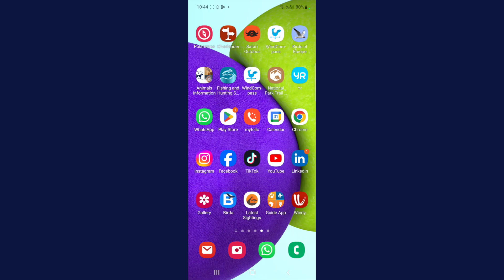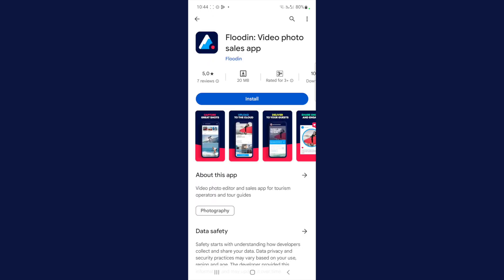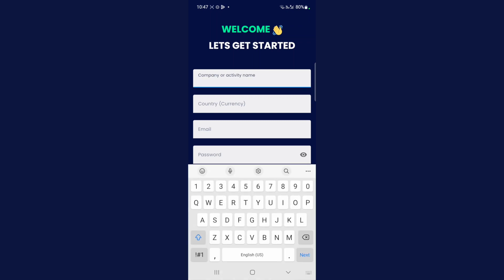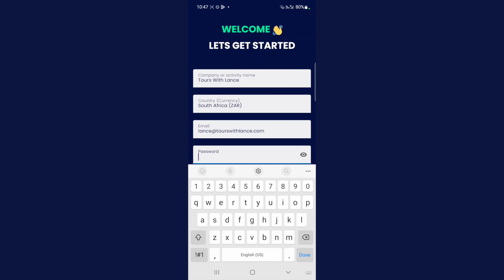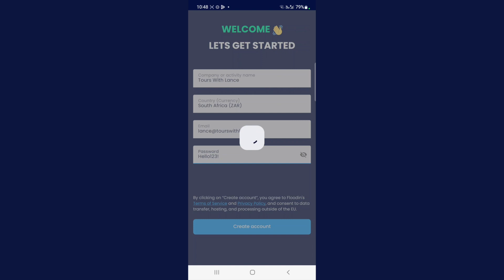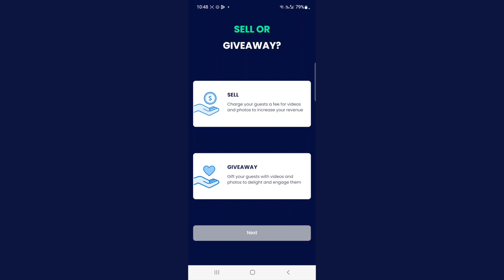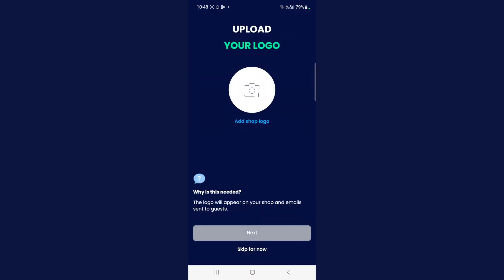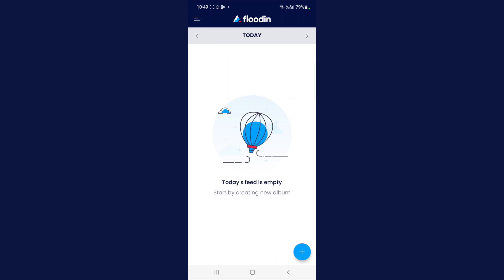Lesson 3 - Create your account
In this lesson we go through the steps of downloading and creating an account with Floodin.